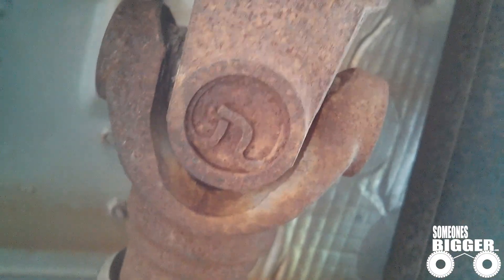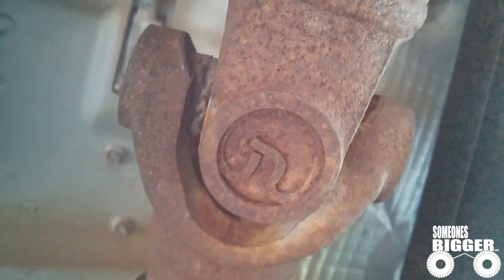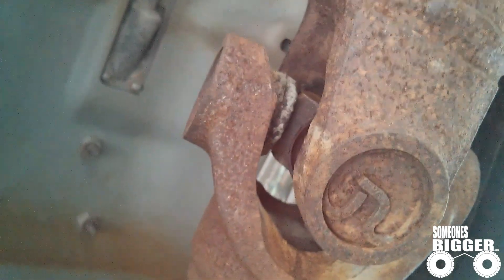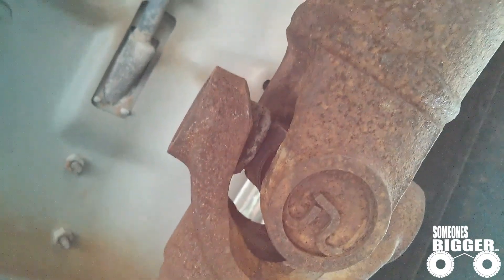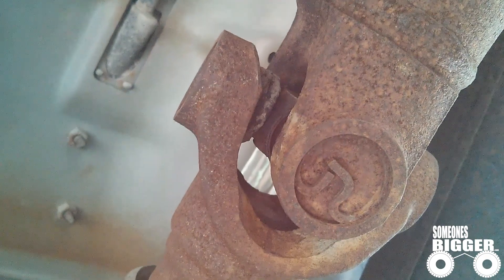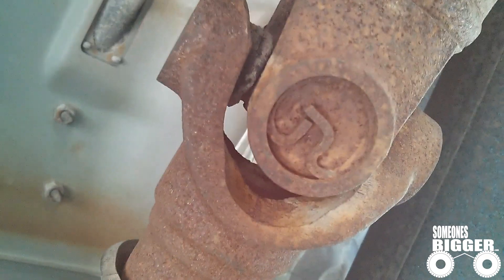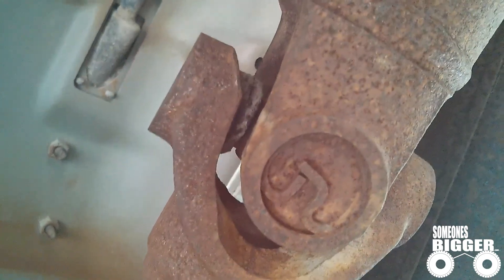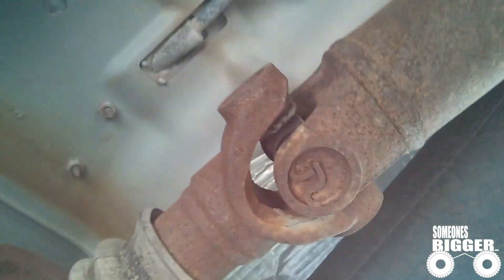What a bad u-joint looks like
After hearing some clicking and metal noises on my Jeep Wrangler TJ I figured I'd have a look. I quickly found that my universal joint was really bad and was in need of replacing.